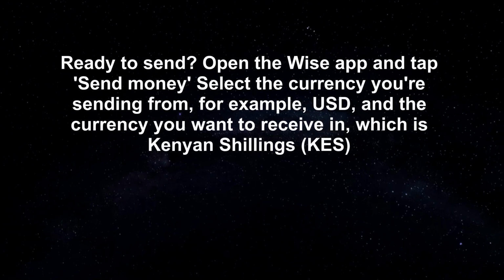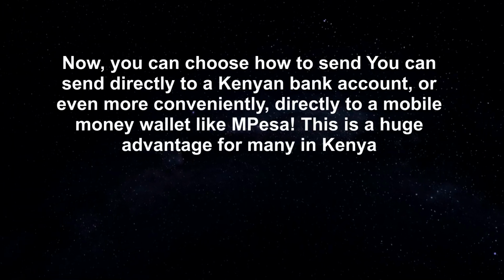How to Use Wise In Kenya - AshleyHowTo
How to Use Wise In Kenya provides a guide on using Wise for sending and receiving money in Kenya, highlighting its benefits in currency conversion and transaction fees compared to traditional methods, facilitating international transactions for Kenyans.

00:00 Intro
00:11 Setting Up Your Wise Account
00:29 Verifying Your Identity
00:40 The Wise Exchange Rate Advantage
00:56 Transparent and Low Fees
01:09 Initiating a Transfer
01:21 Entering the Transfer Amount
01:31 Choosing Your Delivery Method (Bank Account or M-Pesa)
01:43 Entering Recipient Details
01:57 Selecting Your Payment Method and Confirmation